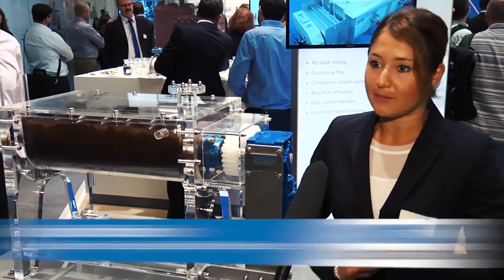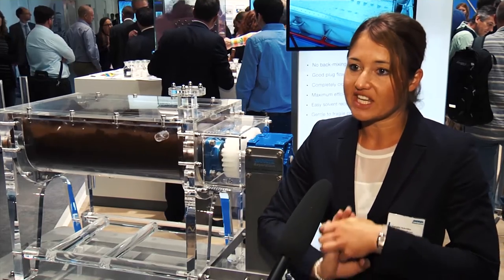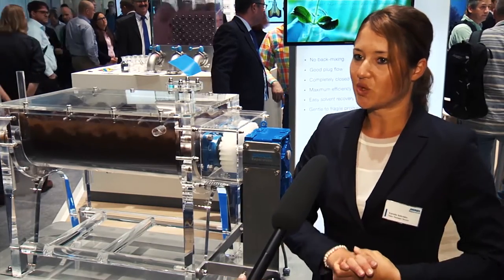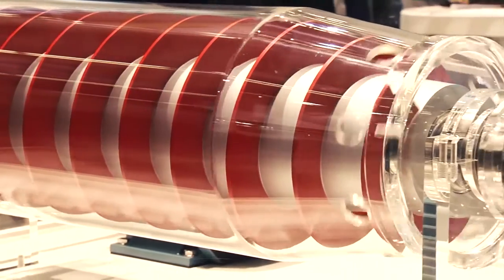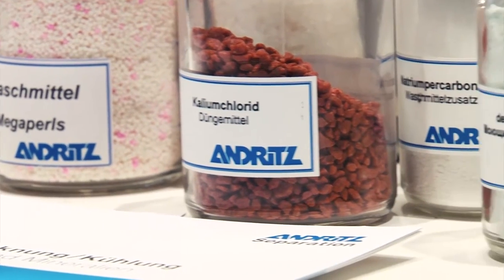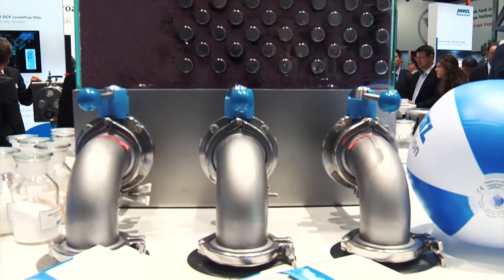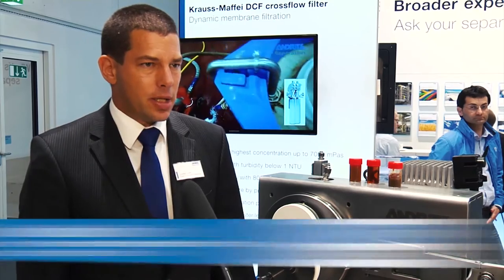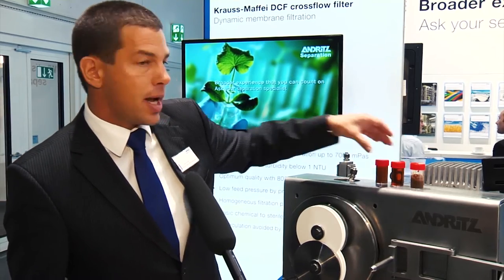ANDRITZ SEPARATION at Achema 2015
If you want to know more about our mechanical and thermal separation solutions, ask your separation specialist! We offer you the best solution for your individual requirements – no matter whether this solution is for a mining and minerals plant, a chemical, pharmaceutical, or food and beverage production process, or a dewatering system for another industry.  We are looking forward to hearing from you.